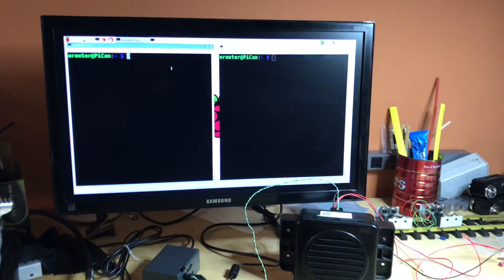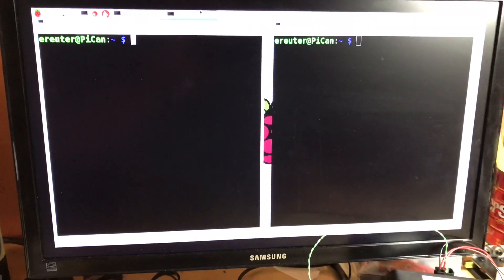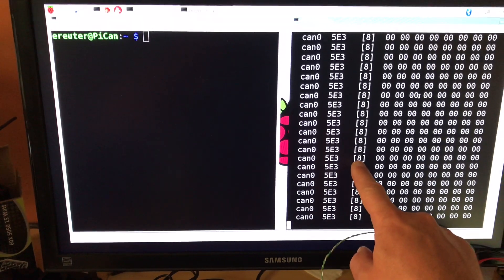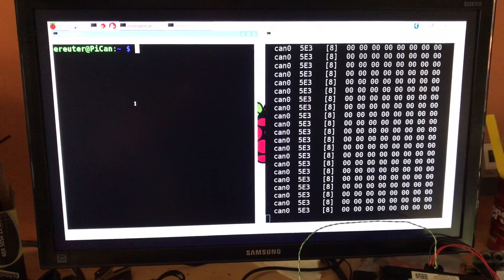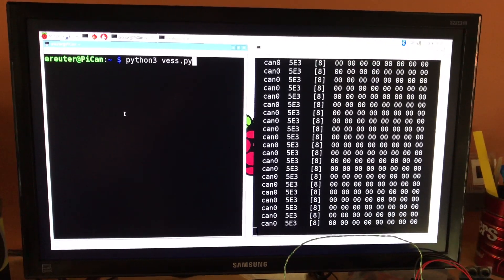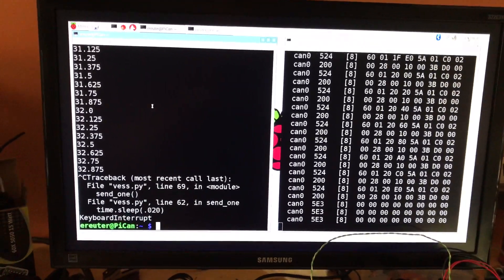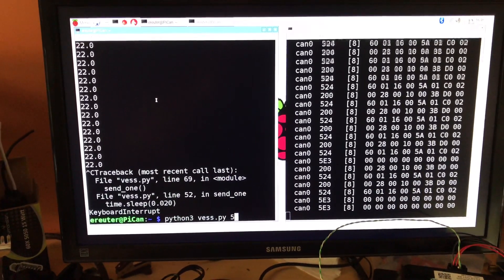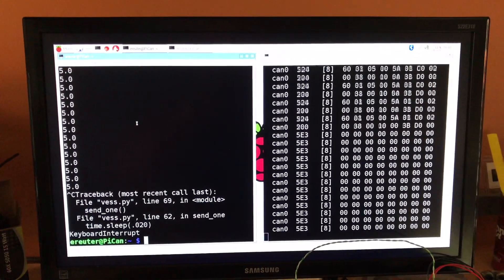Hyundai Kona VESS arbitrary control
Generating CAN frames with Python to trick the VESS into operating at arbitrary speeds